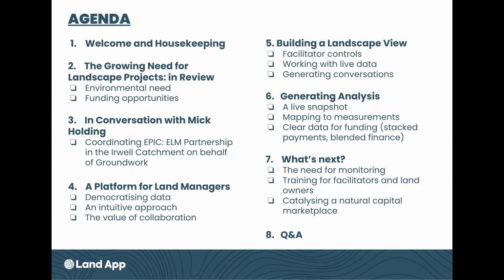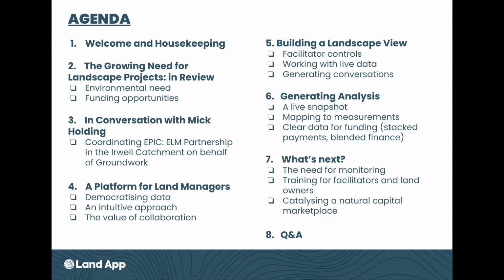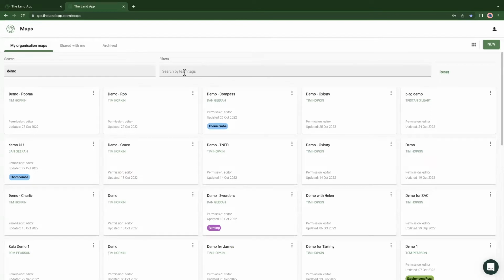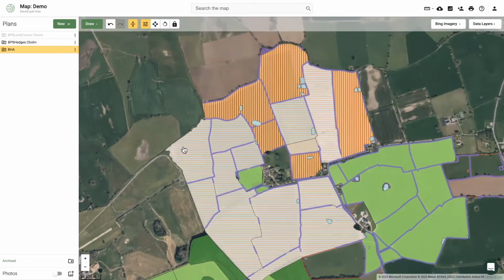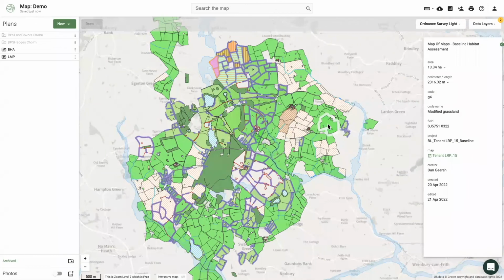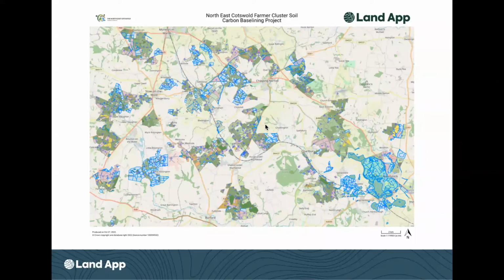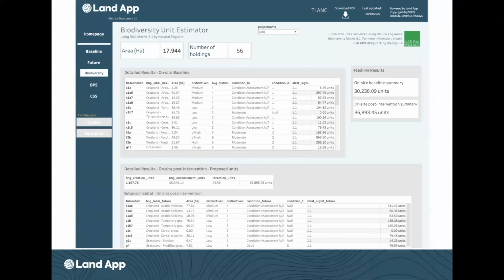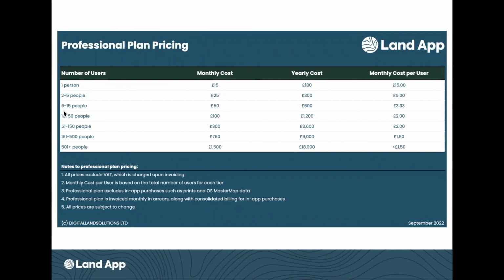Using Land App for Landscape Projects Webinar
1. Welcome and Housekeeping

2. In conversation with Mick Holding: coordinating EPIC: ELM Partnership in the Irwell Catchment on behalf of Groundwork.

3. Working for Land Managers - Baseline and Land Management Plan Demo

4. Building a Landscape View - Map of Maps Demo

5. Collecting analysis - Dashboards Demo

6. What’s next?